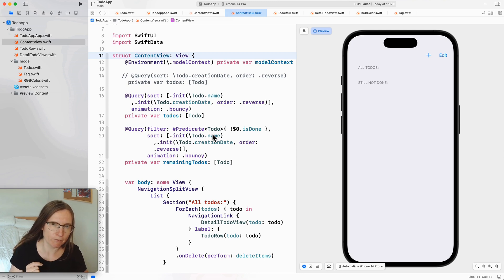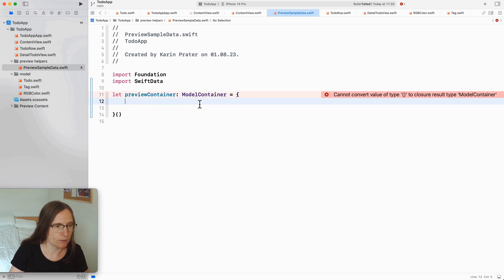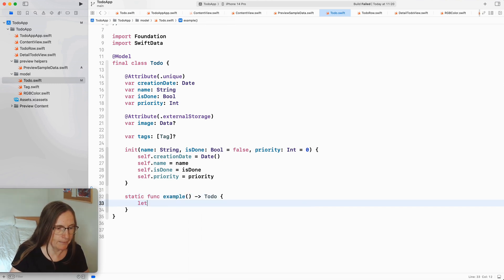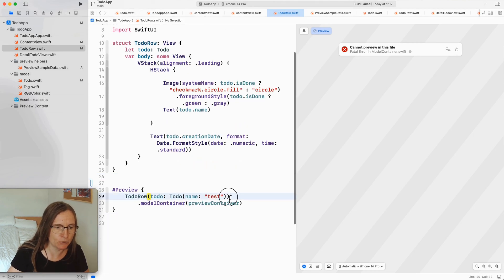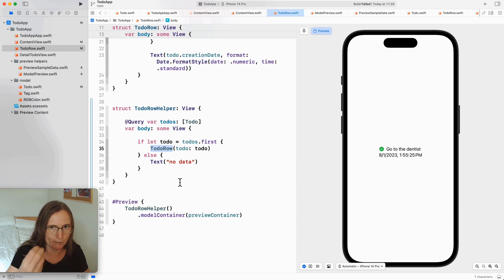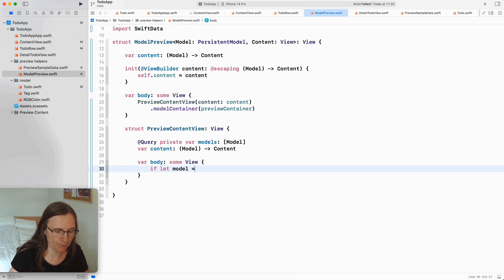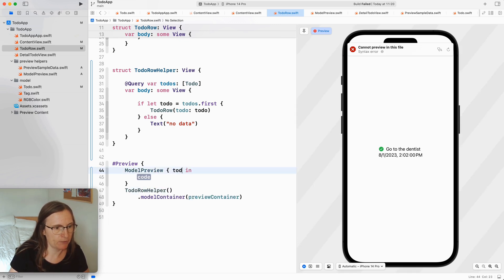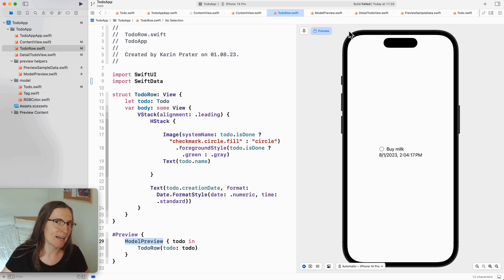How to use SwiftData with Previews - Xcode 15 beta 5 - Preview Container and Sample Data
In this SwiftUI tutorial, I show you some tricks on how to set up SwiftData with the preview feature in Xcode. Working with SwiftData in Xcode previews can be challenging, especially when there is no data available to visualize what you’re building. In this video, I demonstrate how to overcome this problem by using SwiftData to set up a preview container with pre-populated data.

By setting up a model container in memory, I ensure that the preview generates new data each time it refreshes. To add data to the container, I create a new instance of a model container and use a main context to generate the necessary instances.

Please note that the information I provide in this video is based on Xcode 15 Beta 5 and may become outdated in the future. However, the concepts and techniques I discuss can still be applied to newer versions of Xcode.

I am using macOS Ventura 13.4 and Xcode 15 beta 5

⭐️ This code was mainly used from the official demo app for SwiftData